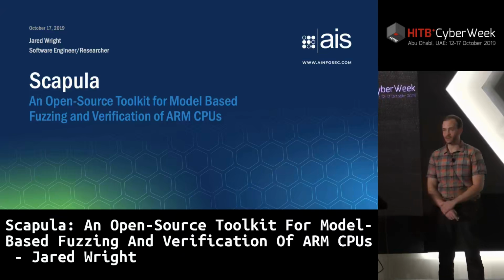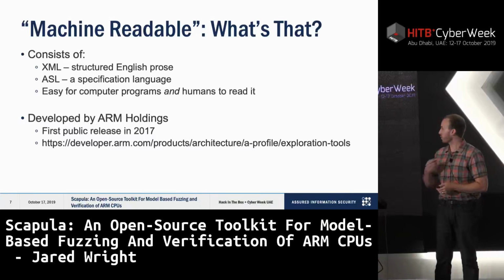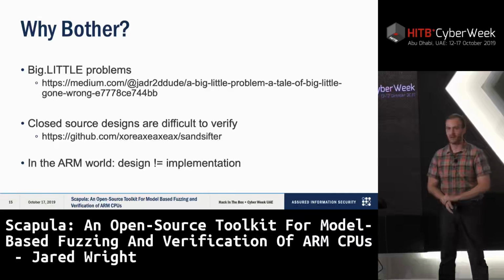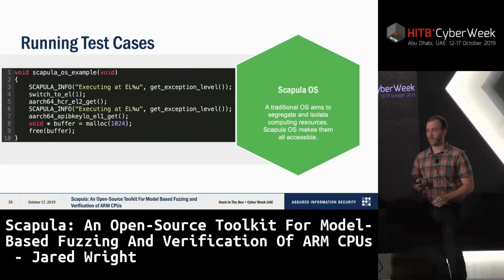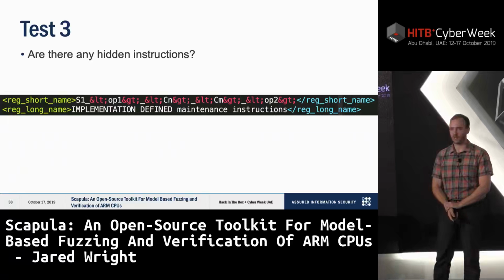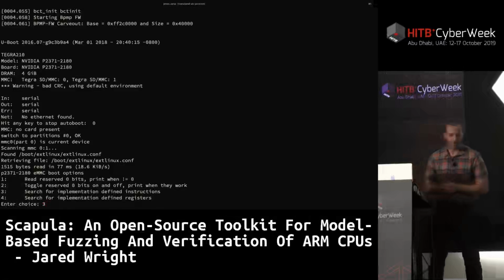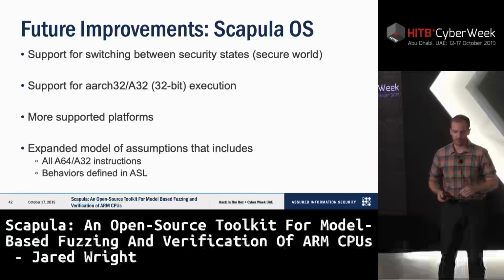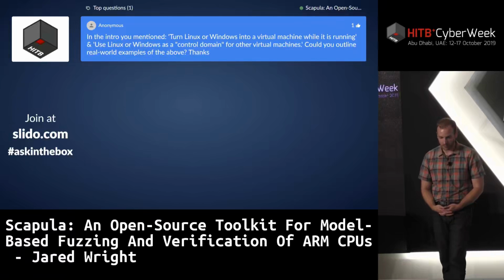An Open Source Toolkit For Model Based Fuzzing Of ARM CPUs Jared Wright